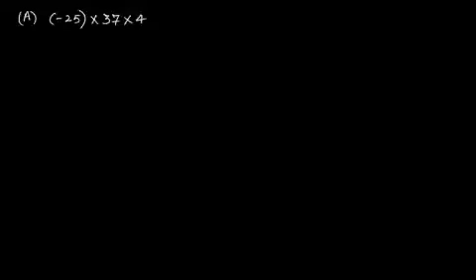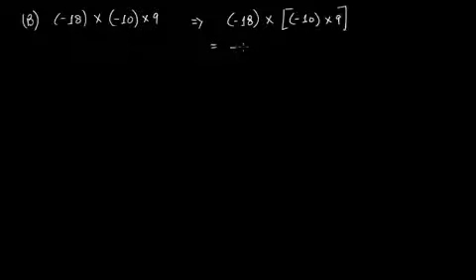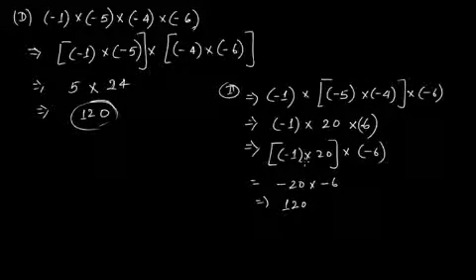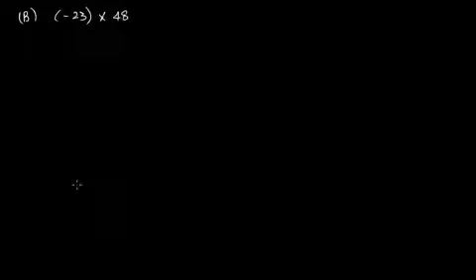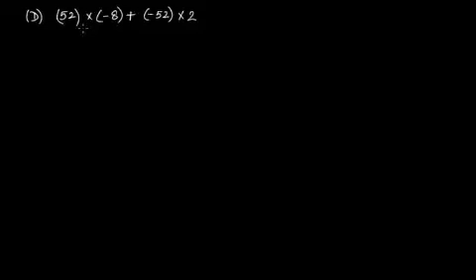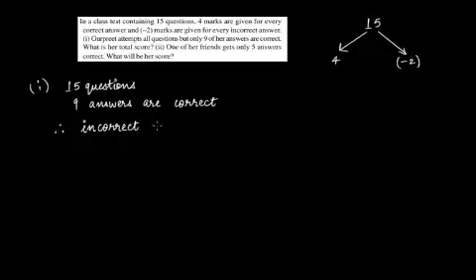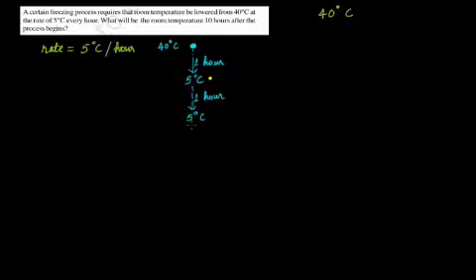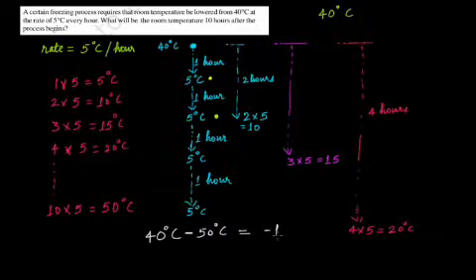July 27, 2020